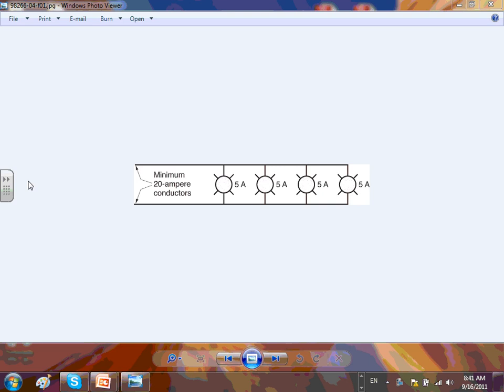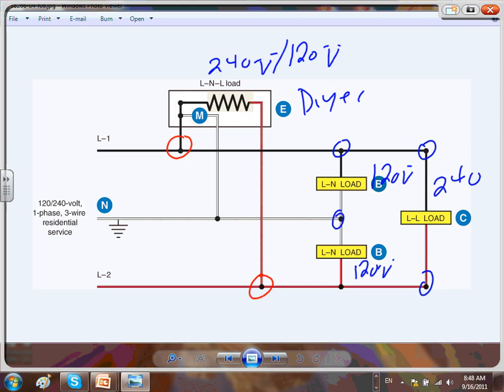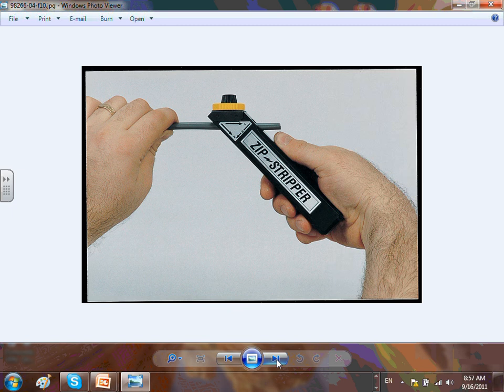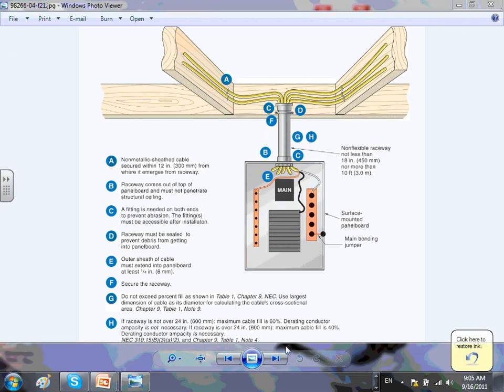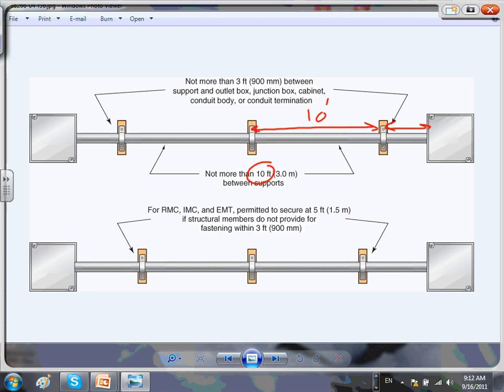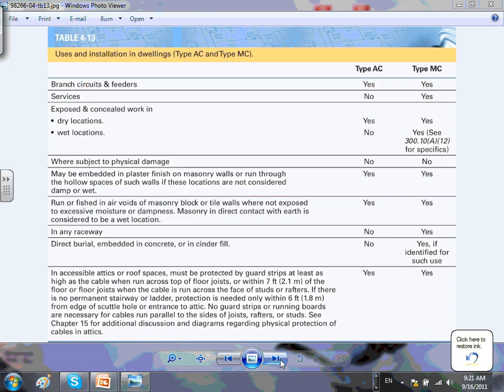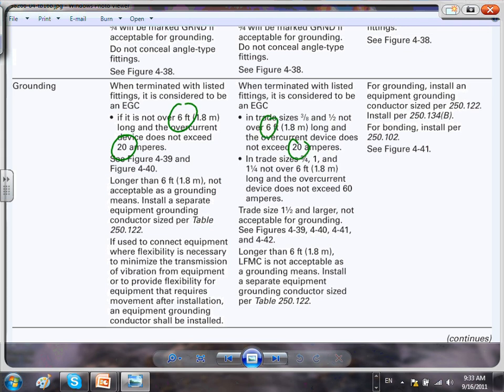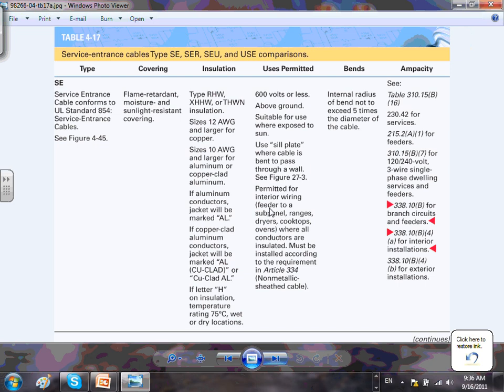Wiring Methods-(Ch4) 9-16-11.wmv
Wiring Methods based on NEC2011 Ch#3